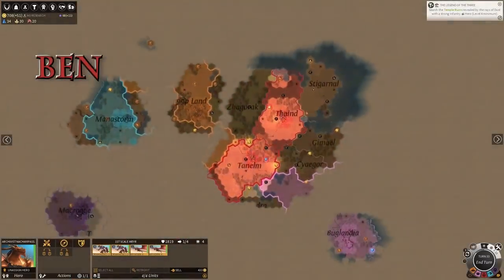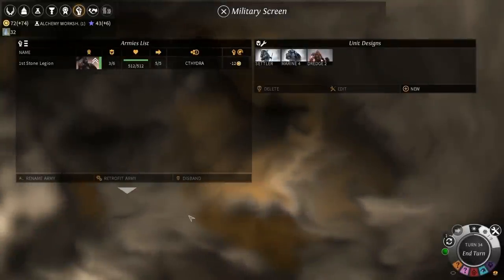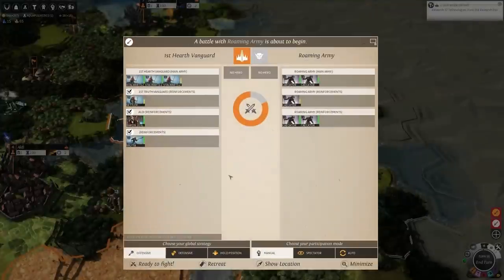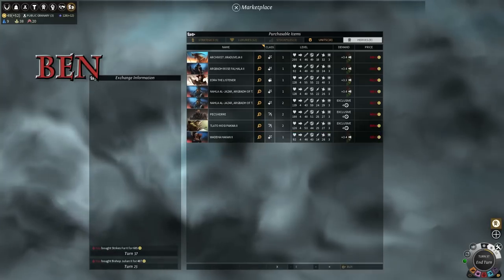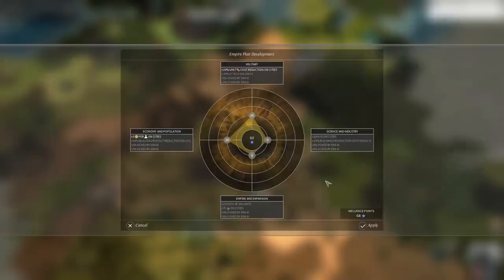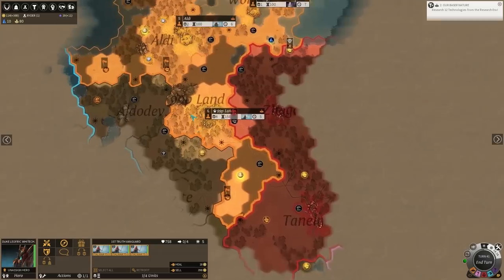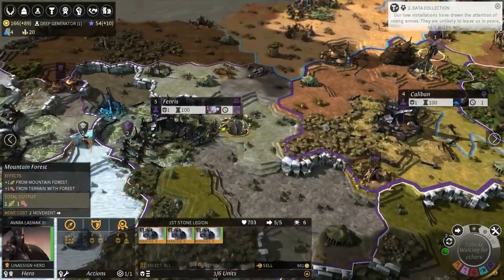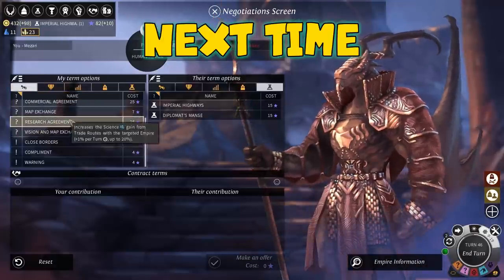Endless Salt - #4 - Cash 4 Gold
Duncan has his ways to cope with the boredom of waiting for Lewis to stop fighting, although Duncan is attracting hostile attention.

Buy the game at the Yogscast Games Store and 10% goes to charity with 5% supporting the content creator and the Yogscast!

Endless Legend is a 4X turn-based fantasy strategy game by the creators of Endless Space and Dungeon of the Endless. Control every aspect of your civilization as you struggle to save your homeworld Auriga. Create your own Legend!